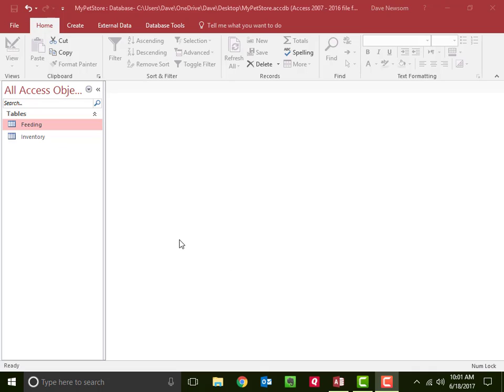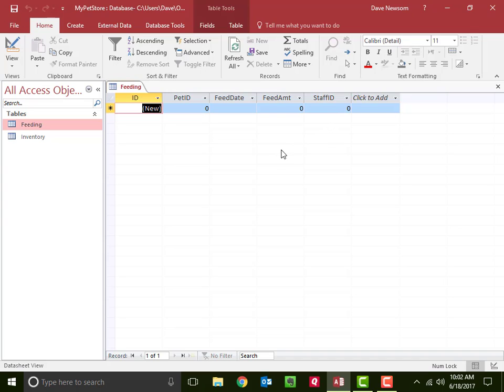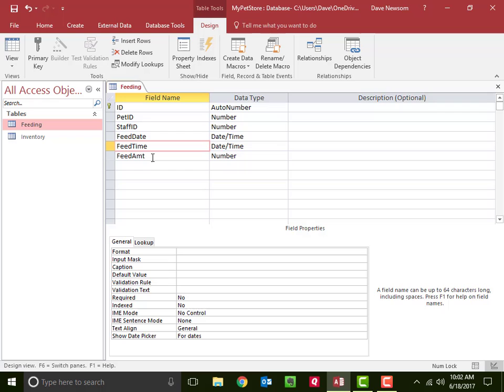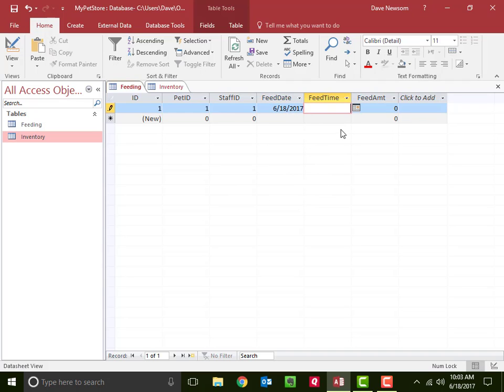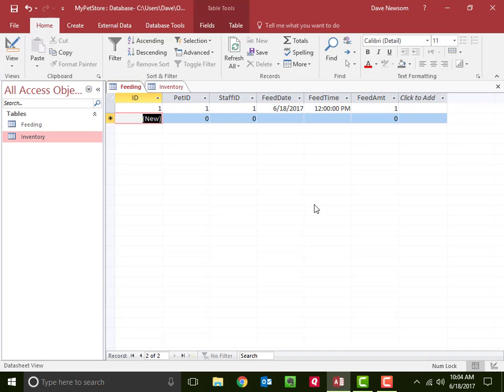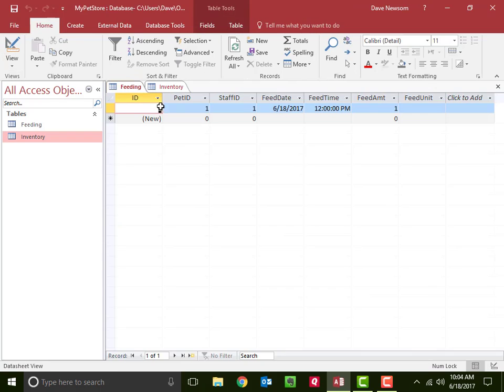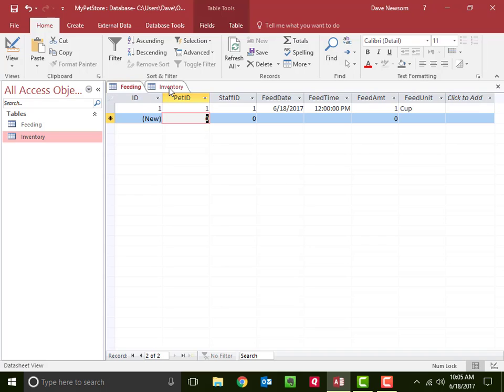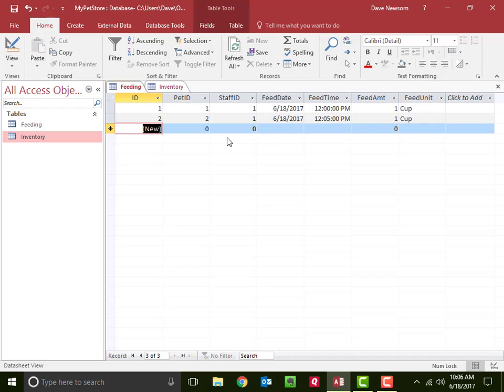Microsoft Access - Table Relationships Part 2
Learn the concept of related tables in Microsoft Access